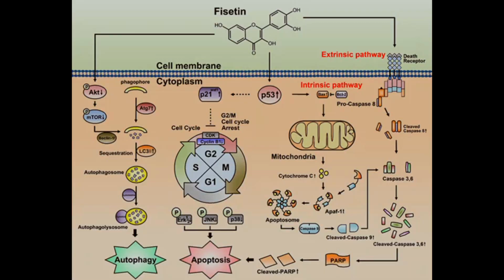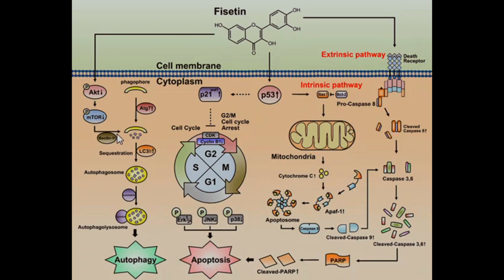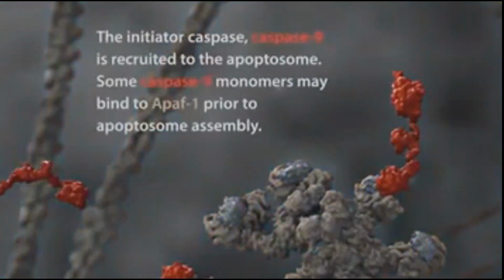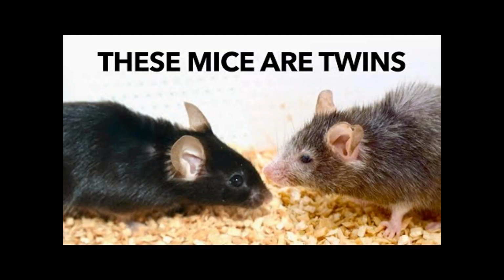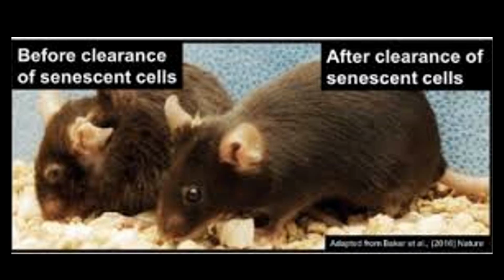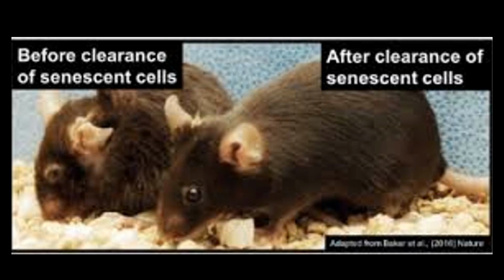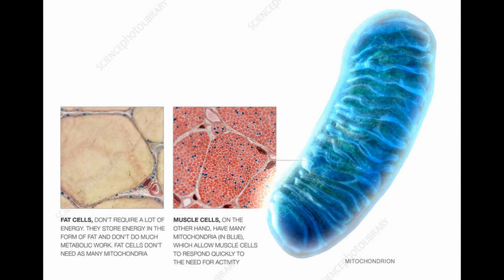Why Fisetin? fisetin dryfasting the phoenix Protocol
Fisetin is a senolytic with the potential to hold back time.
BUT YOU HAVE TO TAKE IT WITH AN OIL OF FAT OR IT WON'T WORK.  DO NOT TAKE IT WITH WATER!!